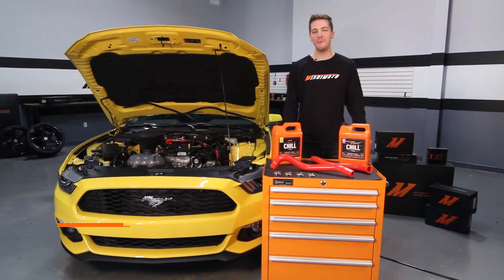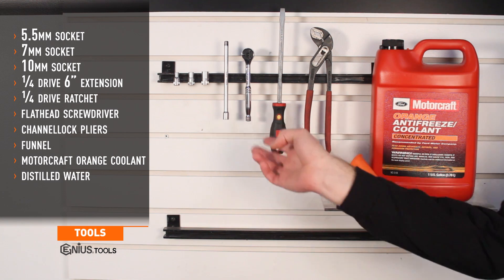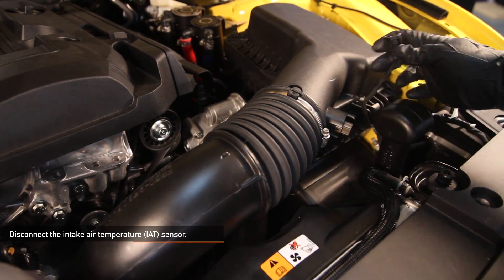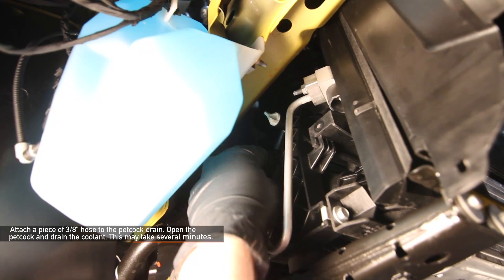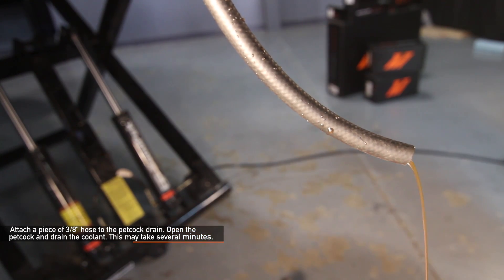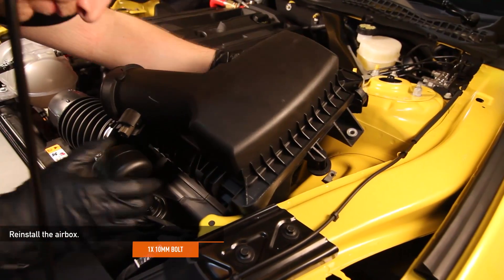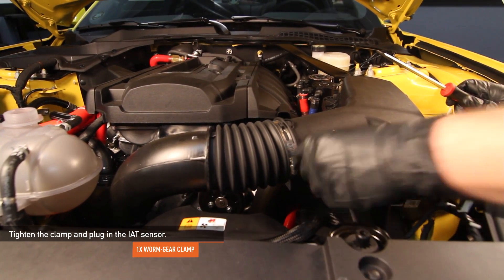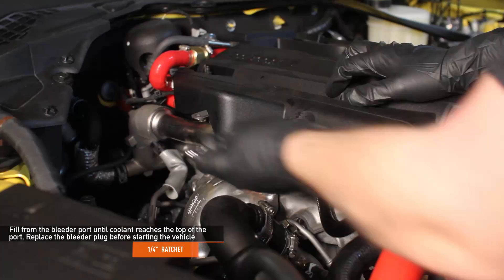2015-2017 Ford Mustang EcoBoost Silicone Coolant Hose Kit Installation Guide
• Direct fit for 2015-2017 Ford Mustang EcoBoost
• Constructed from four layers of silicone with heat-resistant embedded fibers
• Improves heat and pressure tolerance
• Includes upper and lower radiator hoses

Model: MMHOSE-MUS4-15

MP products.